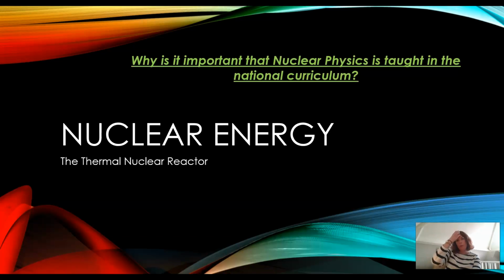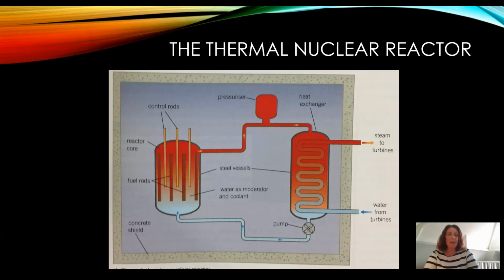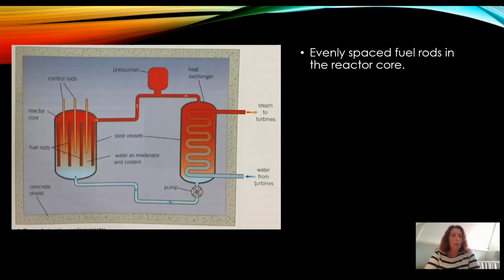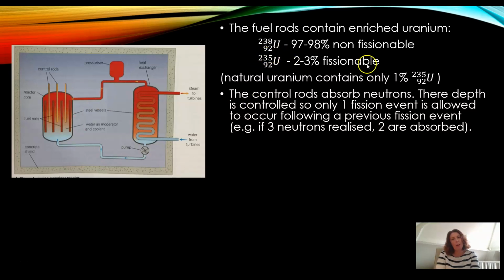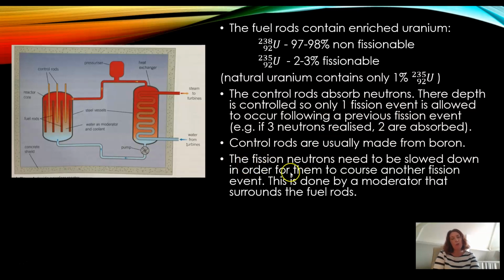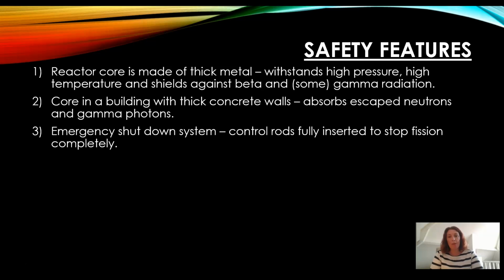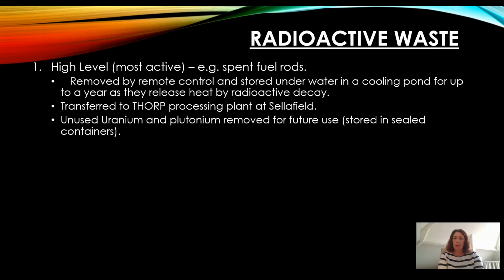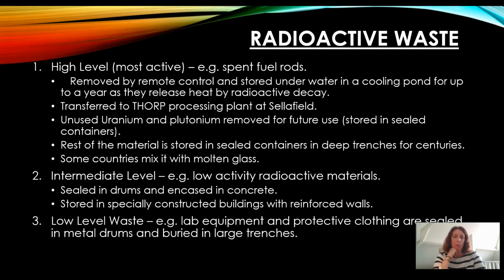27.4 The Thermal Nuclear Reactor